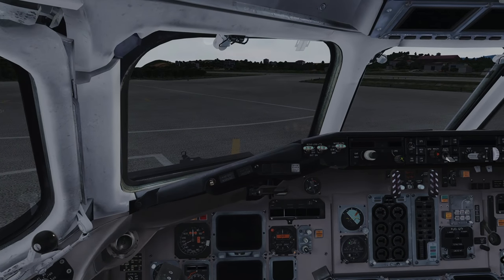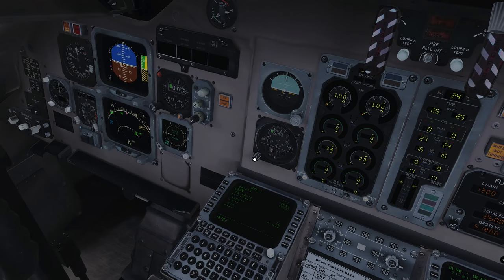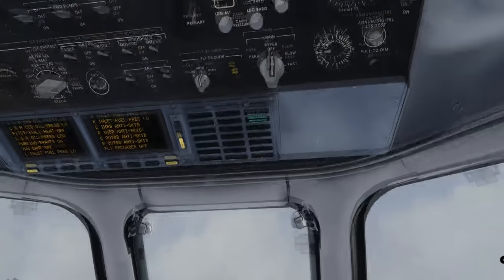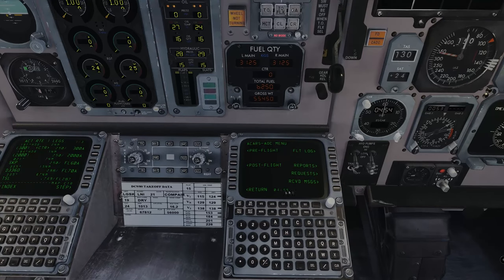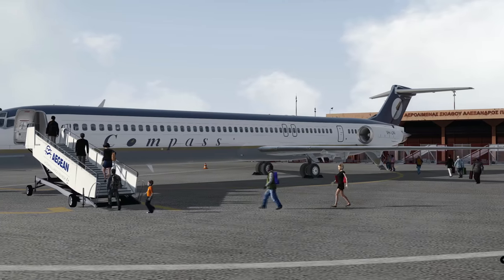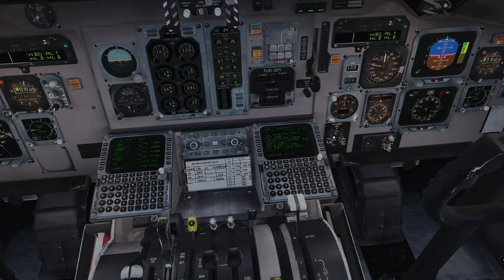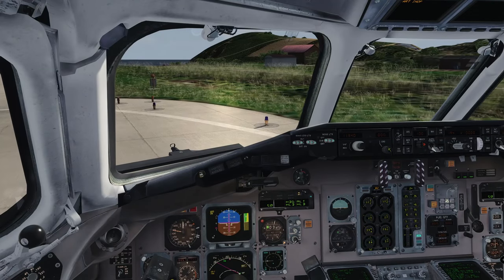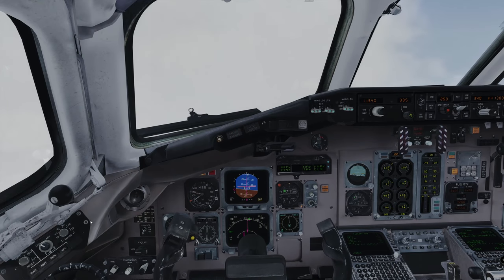Skimming the Fence | LGSK - LYTV Part 1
Where have I been?! Why the sudden return? Am I going to be posting regularly? Literally none of these questions answered in my first video in 2 years.

PC Specs:
i7 9700k @4.9gHz
32GB Gskill 3000mhz ram
Asus ROG GTX1080ti
Corsair H115i Platinum
TrackIR

Orbx FTX Global + Open LC Europe
Tomatoshade (standard dark preset)
Active Sky Next
Aerosoft Skiathos Professional
Leonardo FlythemaddogX
REX Skyforce
FSDreamTeam GSX level 2
FSFX ChasePlane
FreeMesh X